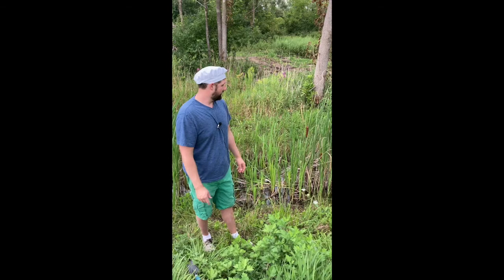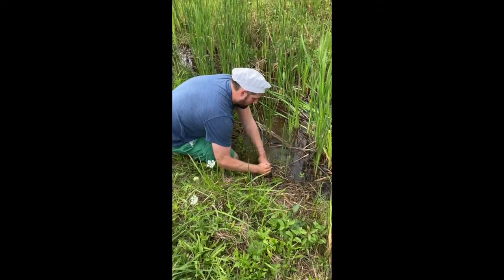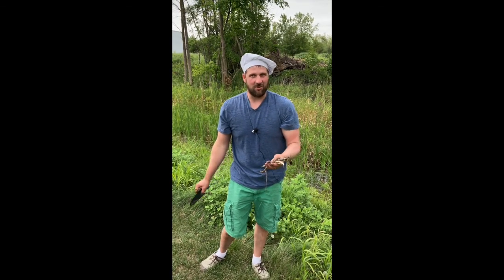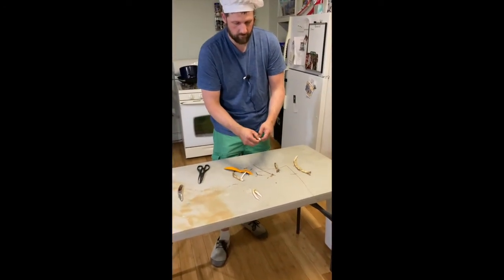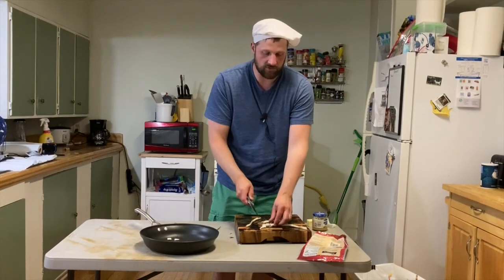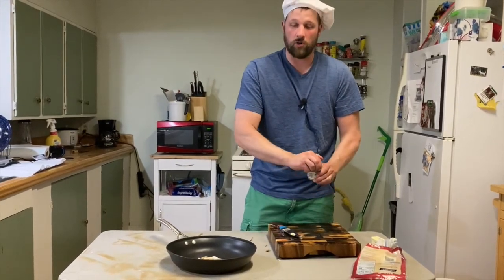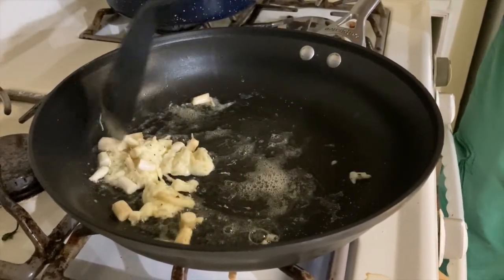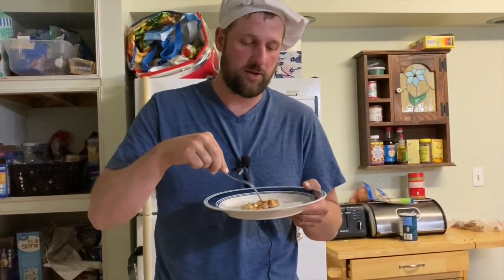The Edible Outdoors: Episode 9 Cattails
Hello campers! Welcome to episode 9 of our Edible Outdoors series. Come join us in picking, cooking, and eating some cattails!!